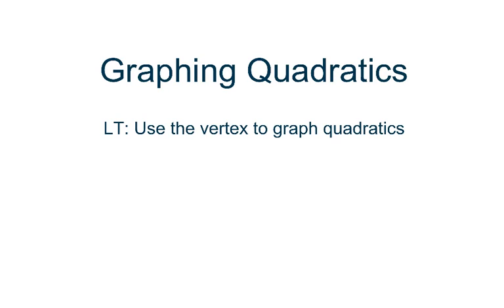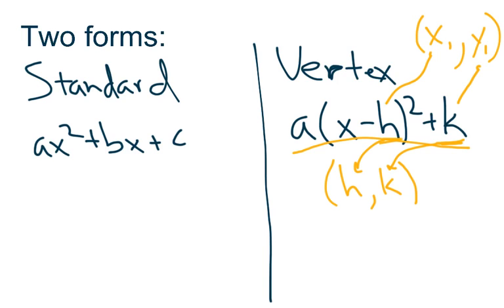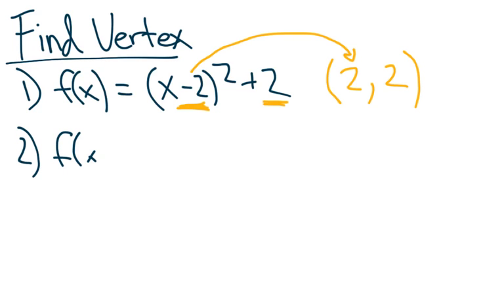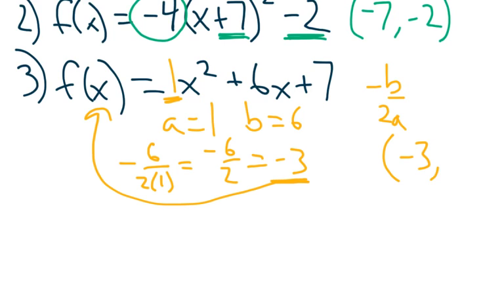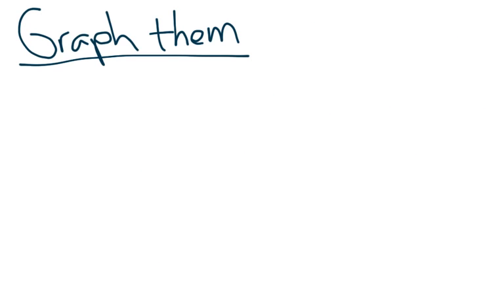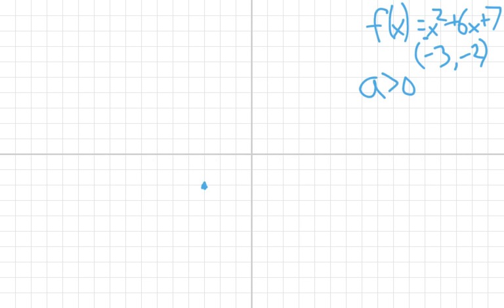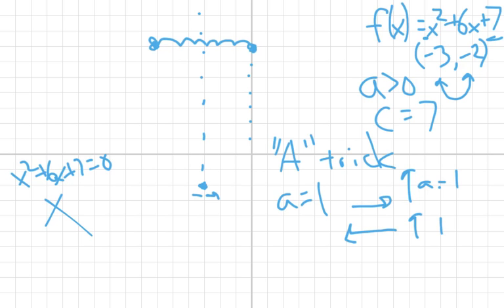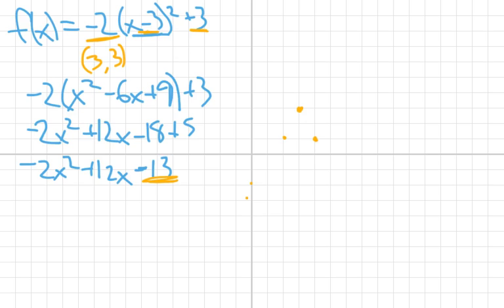Graphing quadratic functions